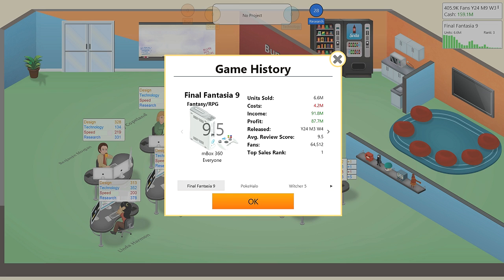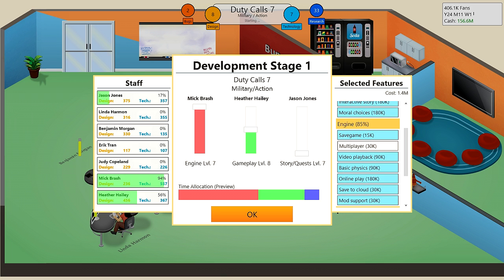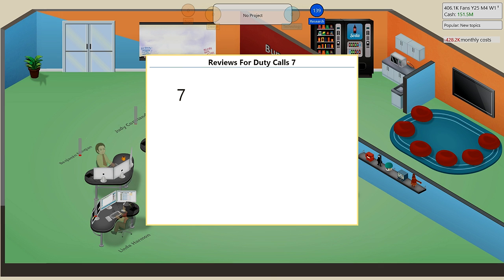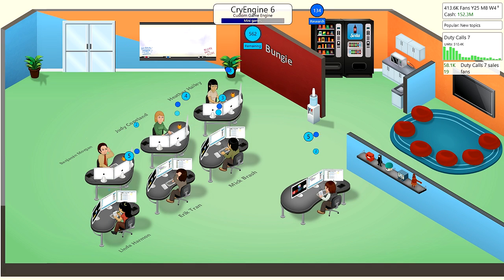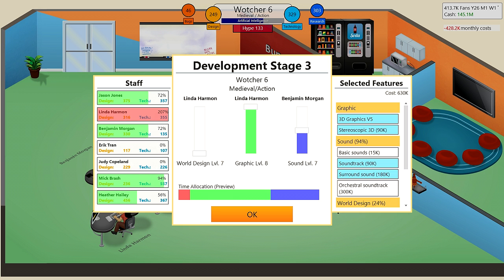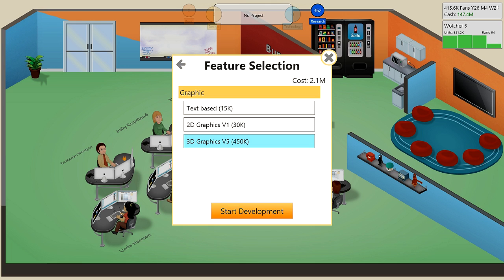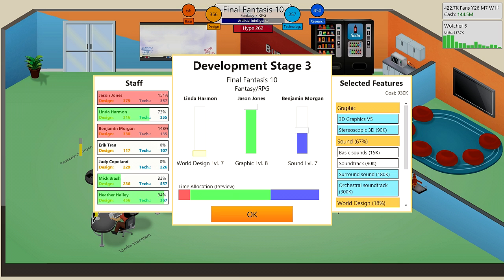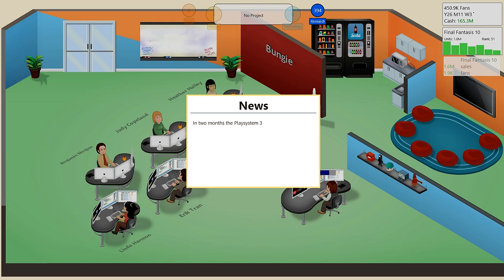Game Dev Tycoon Strategy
My tips for getting far and building successful games in Game Dev Tycoon.